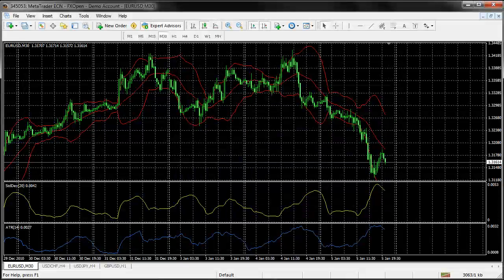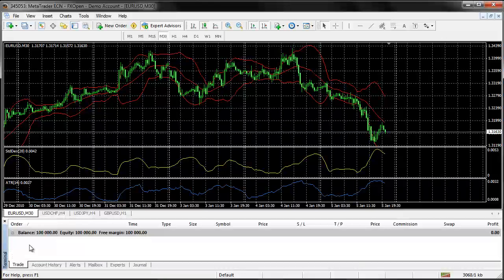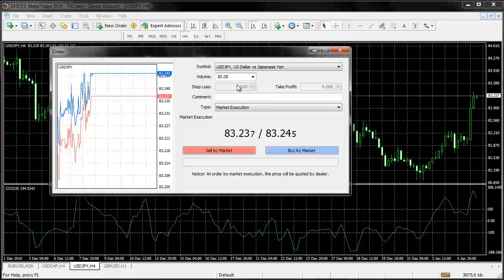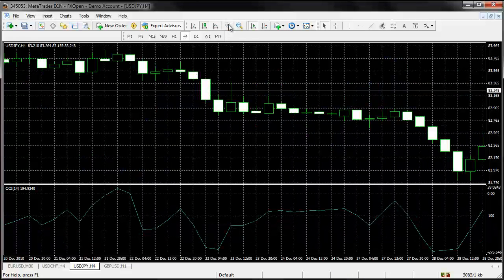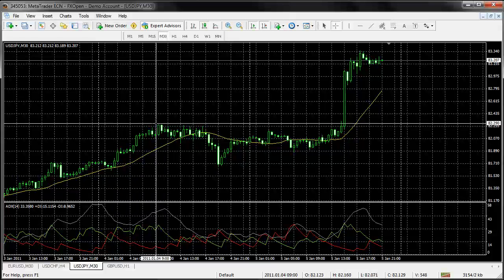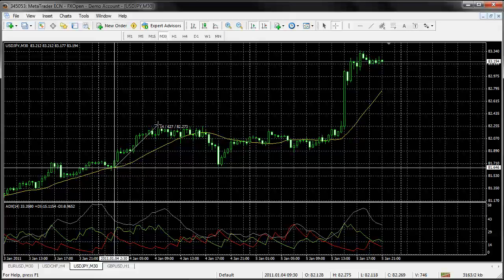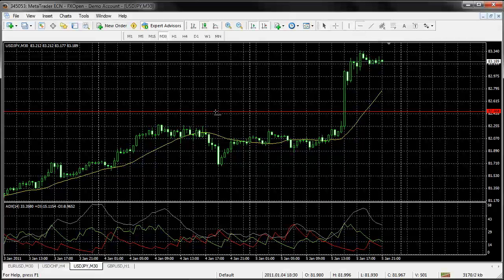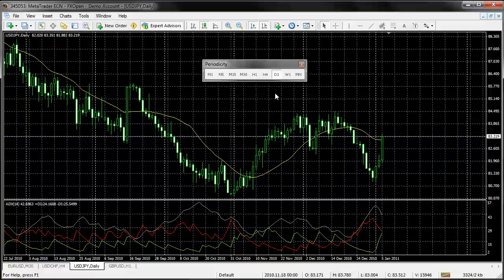Understanding what the little icons mean